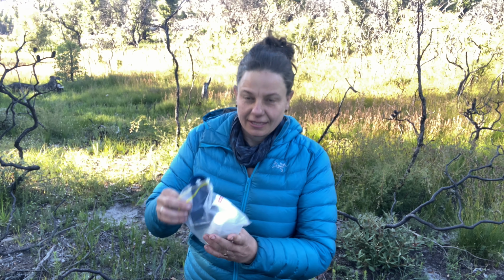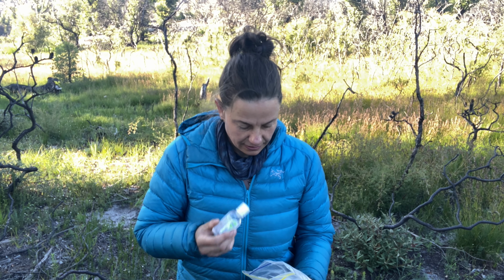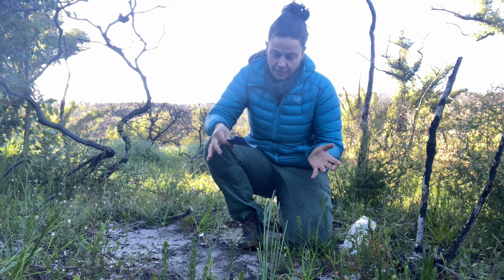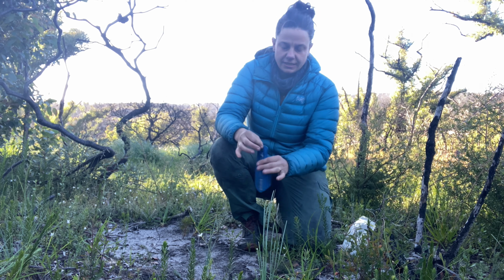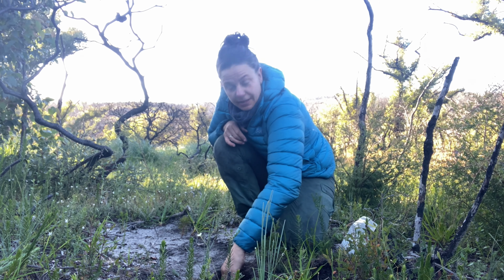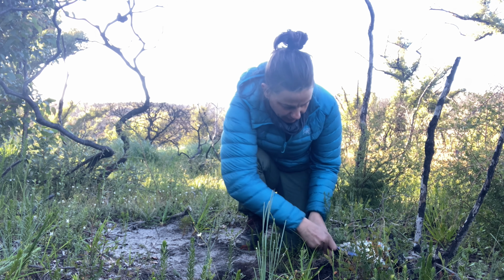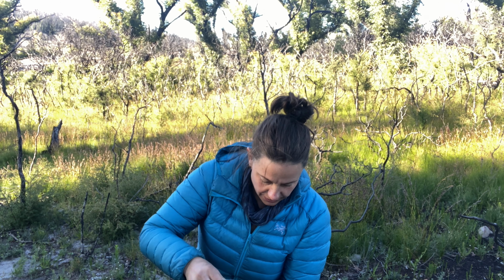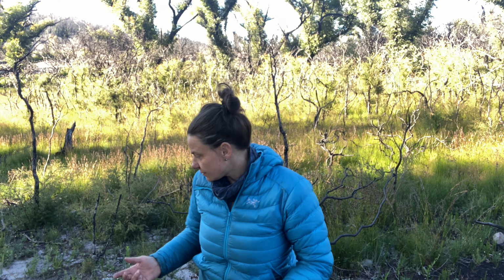How to go to the toilet outdoors - how to poo in the woods while camping and leave no trace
I was chatting to a mate who said they hate going to the toilet outdoors and that they avoid it. That made me really sad, as I love hiking and I'd hate it if the fear of going to the loo prevented anyone form going hiking. I love going to the toilet outdoors - to be honest I actually prefer it to a normal toilet.

I love my Deuce of Spades Ultralight Trowel at on 16g its brilliant

I hope this video helps people and I encourage people to comment below on what they do - as I think its a learning curve working out what works for your situation.

I also chat about going for a wee as a woman and tips to not have to use toilet paper. Having your period can stop women going outdoors and that once again upsets me as I think it shouldn’t stop you. I simply wrap used tampons or pads in toilet paper and then put them in a ziplock bag and then in a second ziplock rubbish bag. I like to use old ziplocks that are rubbish (for example ones I’ve had food in and finish using).

The main rules are
 - use toilets where provided
- Pack out waste if you can for minimum impact
- Dig a hole about 15-20cm deep
- 100m from water and the trail
- Cover the hole when finished
- Its best if you pack out toilet paper but a small amount of biodegradable paper in the hole is ok
- Alway pack out sanitary pads, tampons and condoms - they will not breakdown

Be sure to leave no trace and leave the environment in better condition than you found it.

How to shit in the woods

NOTE: All equipment was purchased with my own money or by my friends. I just like to chat about cool gear. Thanks